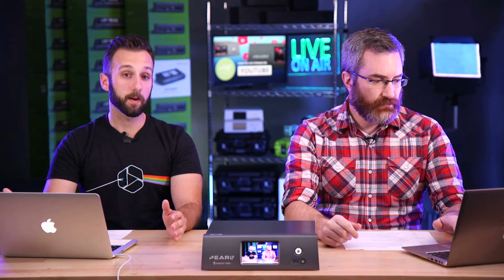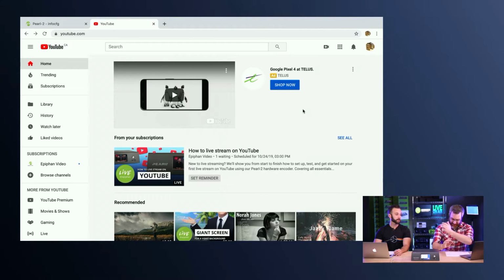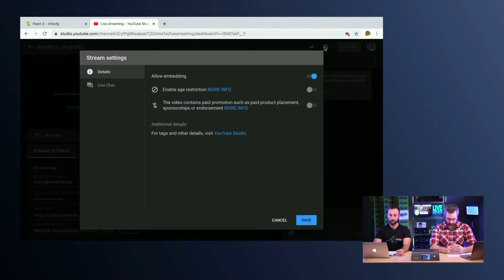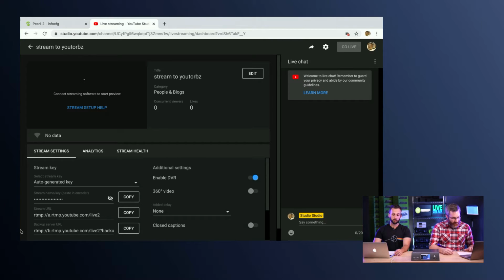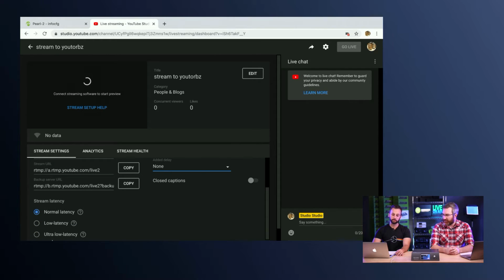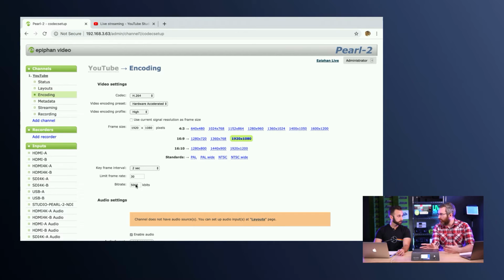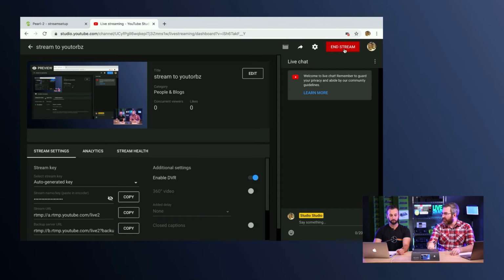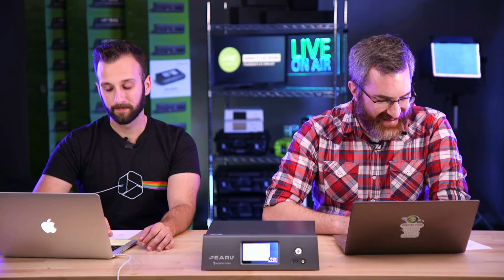How to live stream on YouTube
New to live streaming? We'll show you from start to finish how to set up, test, and get started on your first live stream on YouTube using our Pearl-2 hardware encoder. Covering all essentials along the way, including what bitrate to use and other important settings.

INDEX:
1) 2:27 - News
2) 6:34 - YouTube as a live streaming platform
3) 7:44 - Four ways to live stream on YouTube
4) 13:39 - How to enable live streaming on YouTube
5) 15:43 - How to embed YouTube live streams
6) 17:40 - Hardware encoders 101
7) 20:41 - How to create a YouTube live stream
8) 34:39 - How to configure Epiphan Pearl-2 for live streaming
9) 37:02 - How to create a live stream on Pearl-2 and go live
10) 41:52 - Answers to live viewer questions

EQUIPMENT WE USE:
Sennheiser AVX wireless lav
Sony A6300
GoPro Hero4